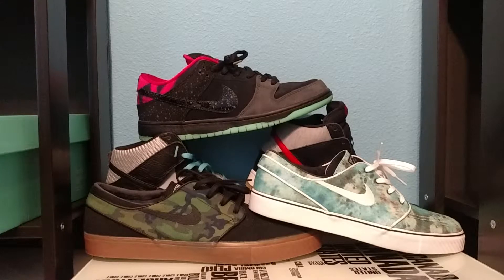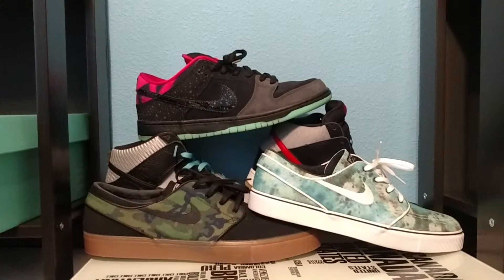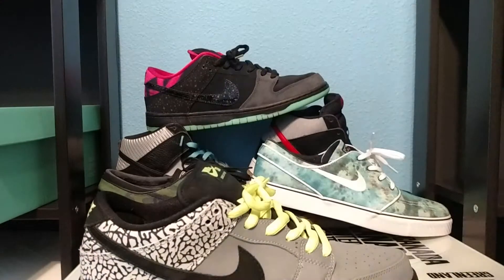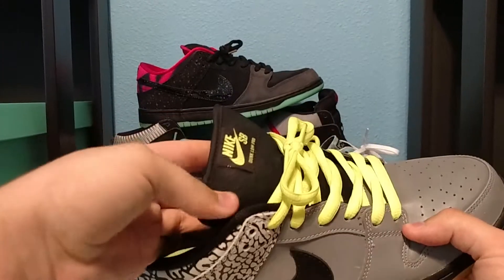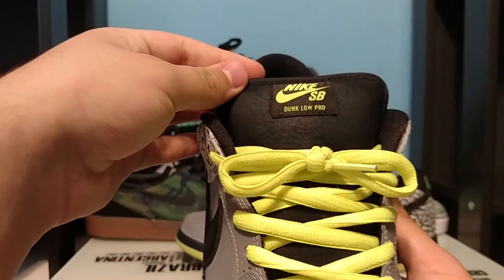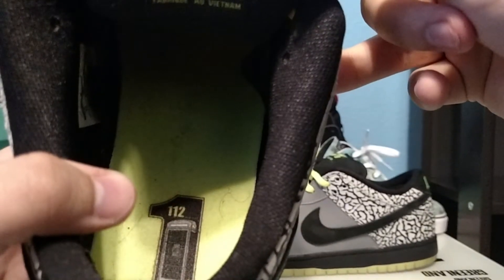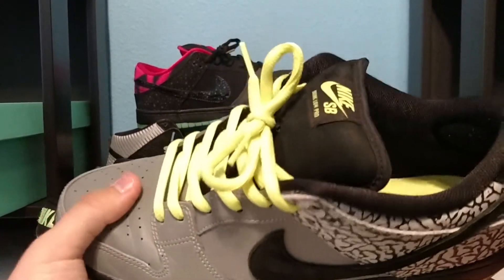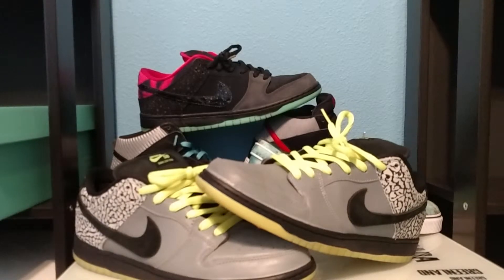Nike SB 112 Dunk Review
Review on the Nike SB Dunk Low 112/DJ Clark Kent Dunk.